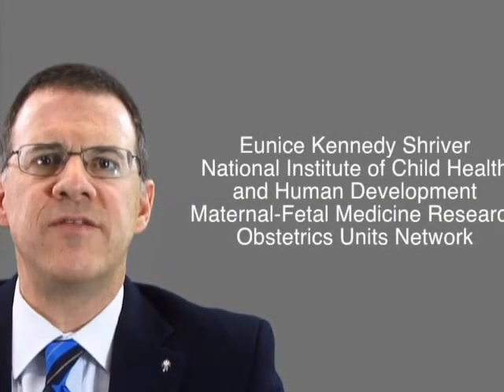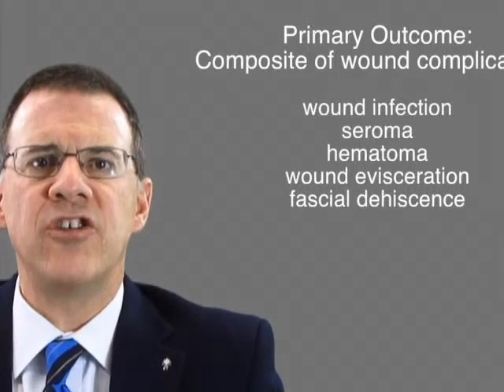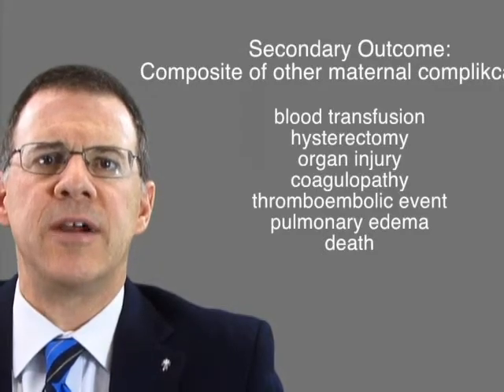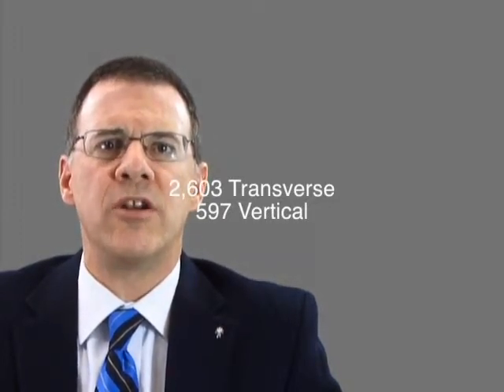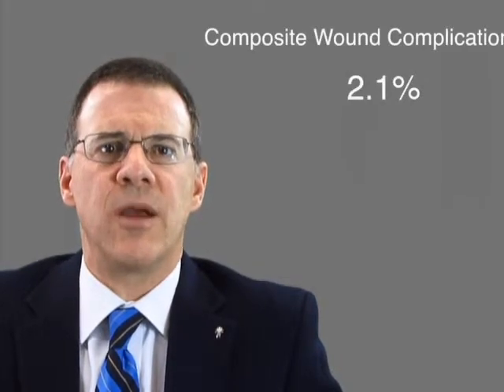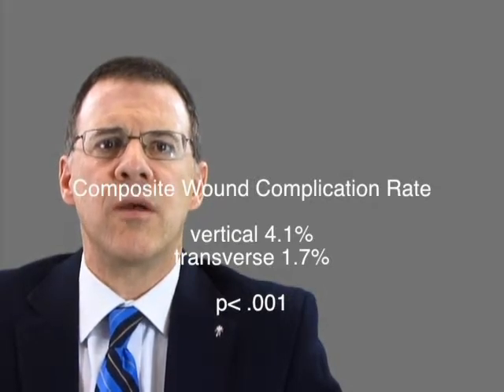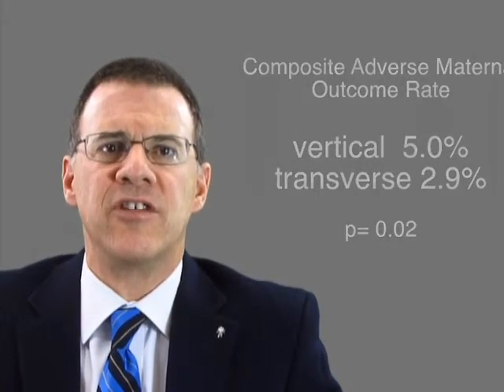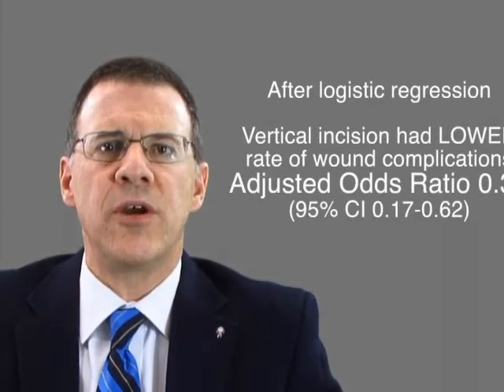ajog parry april H 264 for Video Podcasting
AJOG April 2014 "in the Spotlight"